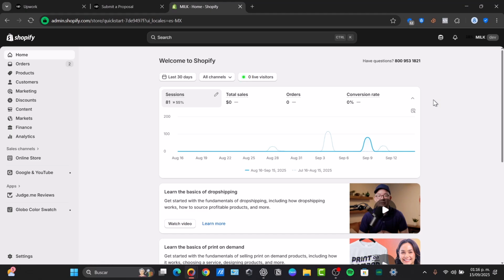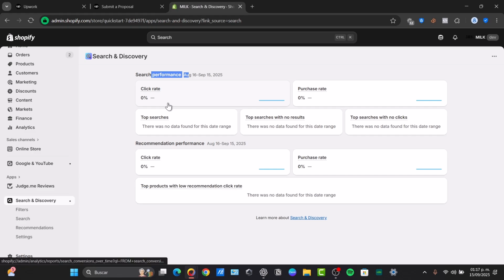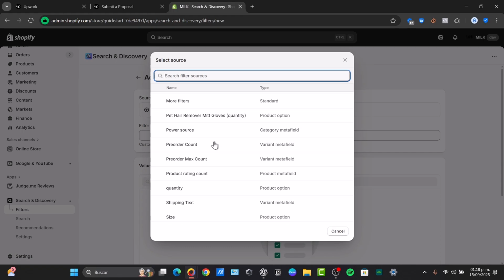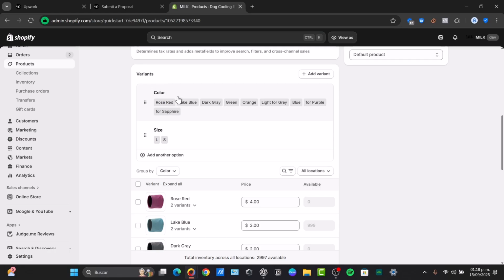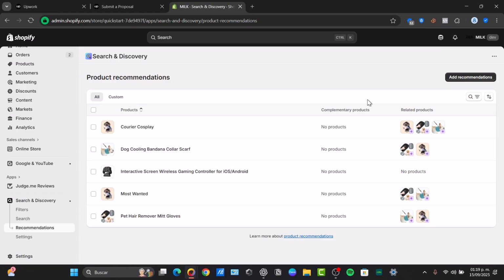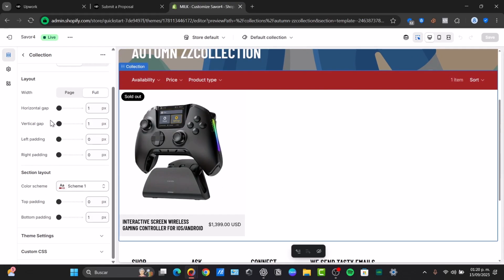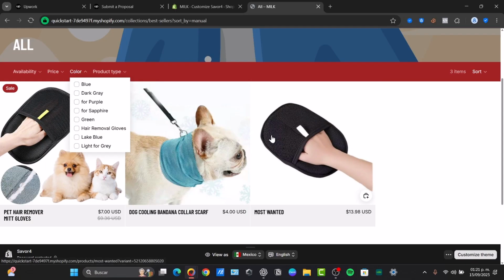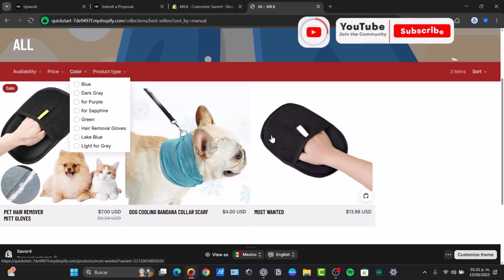How To Add Product Filtering in Shopify | Step by Step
🛍️ Want to make your Shopify store easier to browse? In this tutorial “How To Add Product Filtering in Shopify”, I’ll show you step by step how to add powerful product filters — like price, color, size, and category — so your customers can find exactly what they’re looking for.

✅ Works with the latest Shopify themes (Online Store 2.0)
✅ Perfect for beginners and store owners in 2025

🔎 In this video, you’ll learn:
- How to enable Shopify’s built-in filter options
- How to customize filters for collections and products
- How to organize your store with tags and product types
- Tips to improve navigation and boost sales